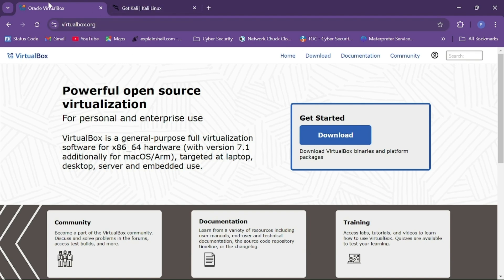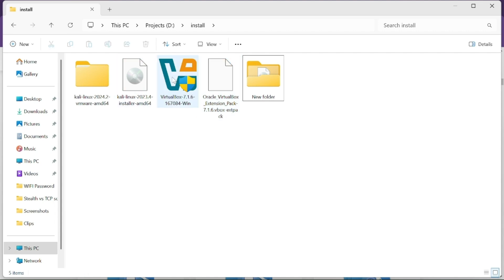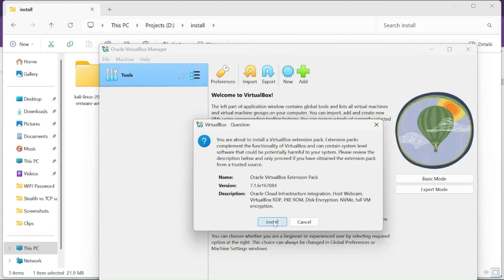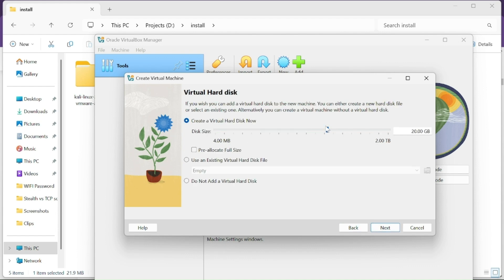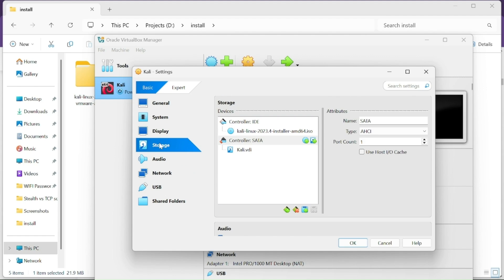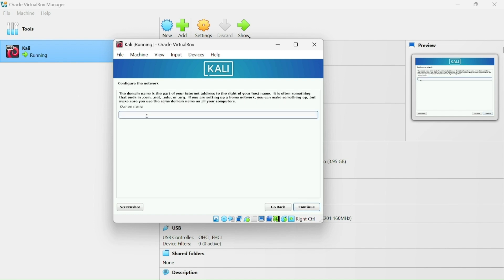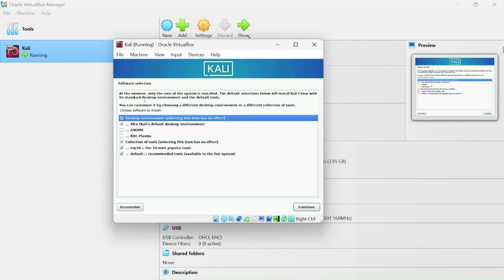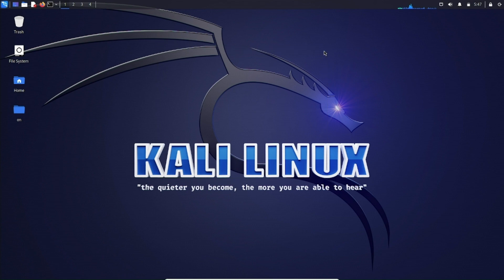How to Install Kali Linux in VirtualBox on Windows 11 !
In this comprehensive tutorial, we'll guide you through the step-by-step process of installing Kali Linux in VirtualBox on a Windows system. Whether you're a beginner or an experienced user, this video covers everything from downloading the necessary files to configuring settings for optimal performance. By the end, you'll have a fully functional Kali Linux setup running seamlessly on your Windows machine.

0:00 Intro
0:09 Downloading VirtualBox and Kali linux
1:08 Installing VirtualBox
2:10 Creating Kali Linux Virtual Machine
4:04 Installing Kali Linux
6:45 Outro

VirtualBox download
How to install Kali Linux on VirtualBox 2024
VirtualBox Kali Linux Download
How to Install Kali Linux on VirtualBox Windows 10
download virtualbox for kali linux 64-bit
Kali Linux ISO
How to install Kali Linux on Windows 11
How to install Kali Linux on Windows 10